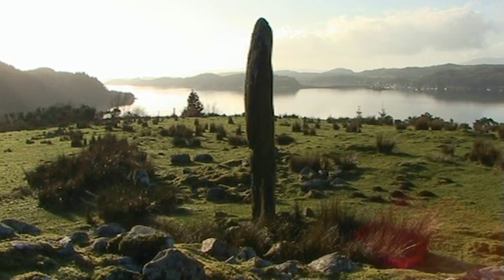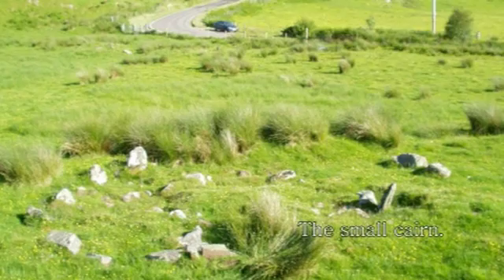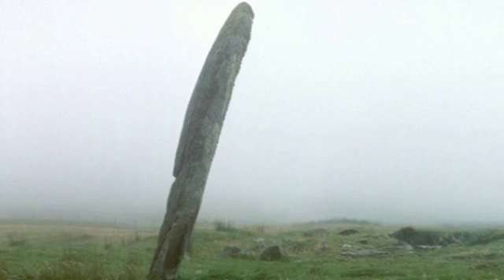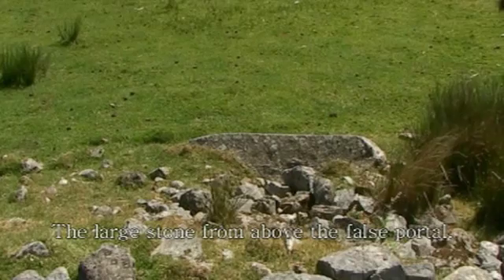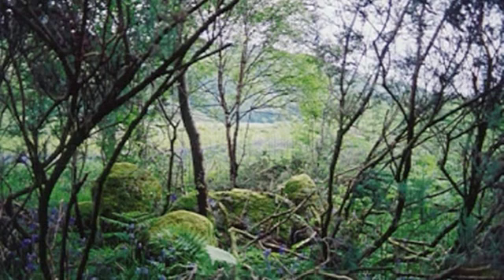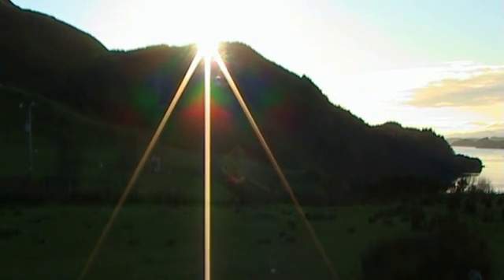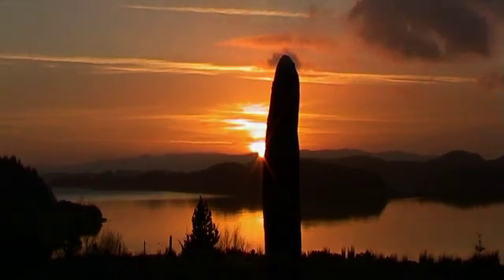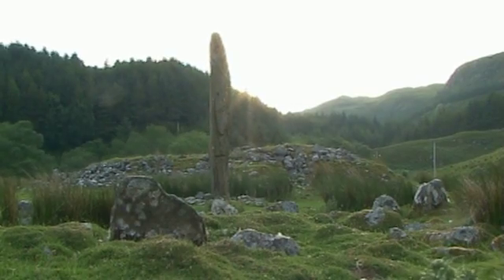The Solar Orientations of the Kintraw Cairns, Argyll, 2011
This video shows how the sun rises and sets in line with the Kintraw cairns at midsummer, midwinter and in early November and February. These latter times were later celebrated as the Gaelic festivals of Samhain (Sowain) and Bride.